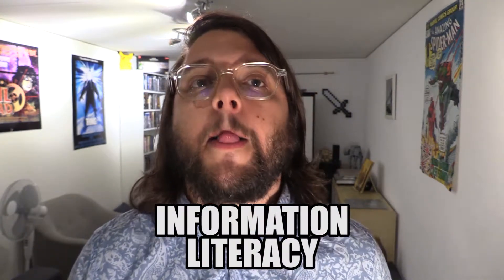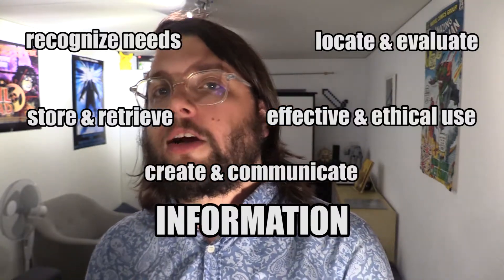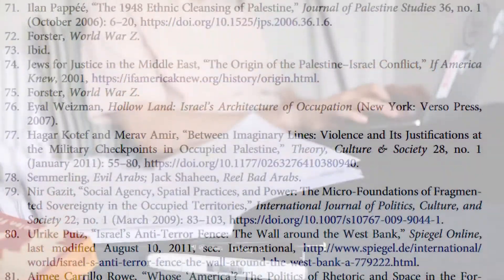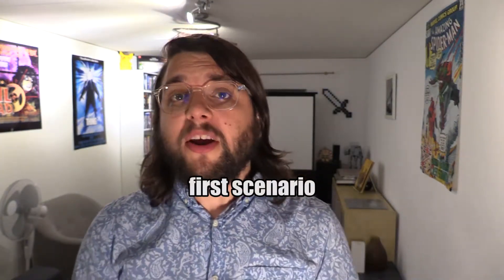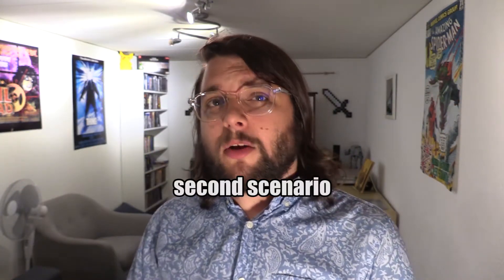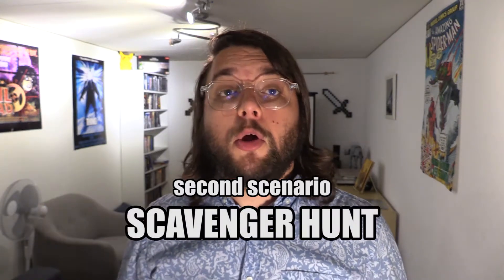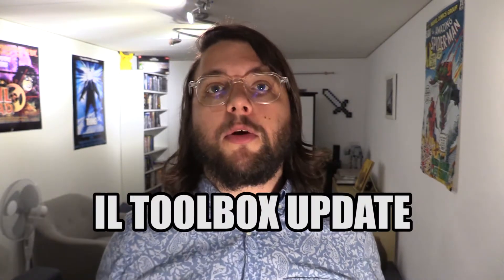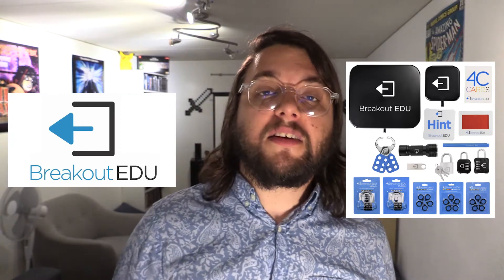GSGS'20 - Session 1.3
Reichler Fantin - Playful learning and information literacy the evolutions of an academic library